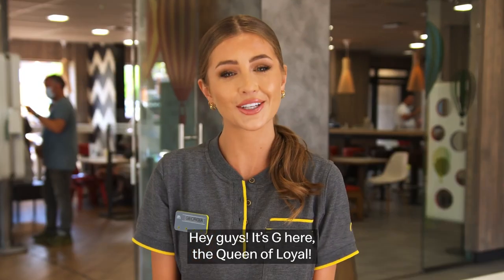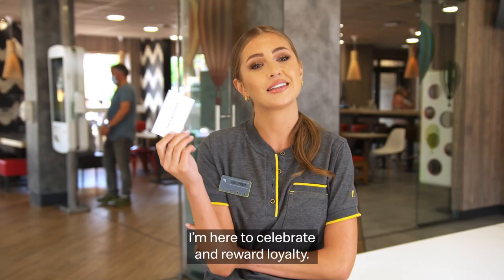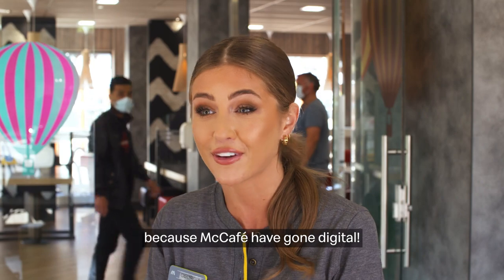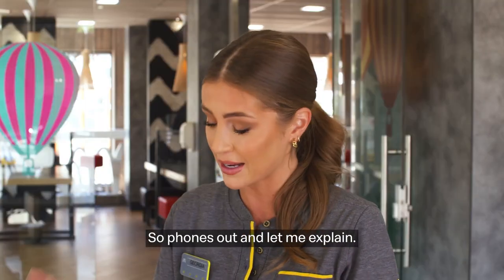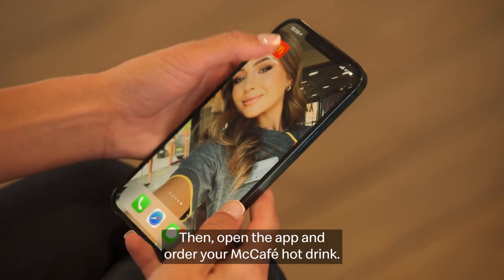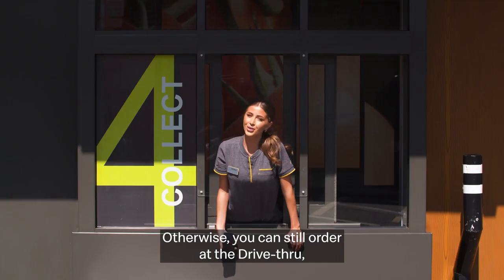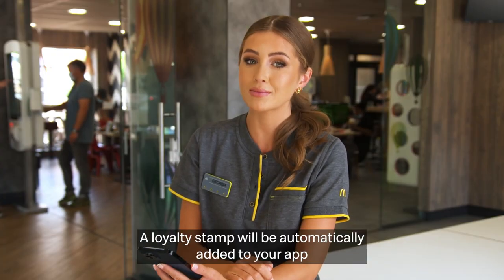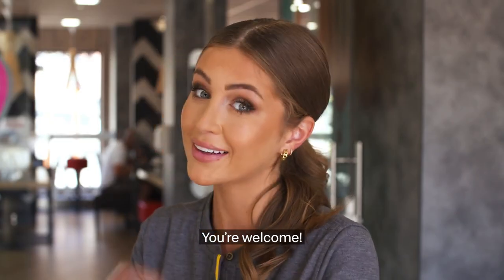McDonalds | McDonald's UK McCafé Loyalty with Georgia Steel 📺📺tellyads